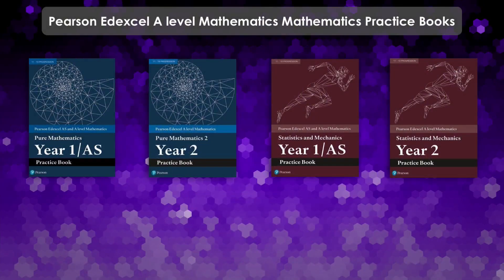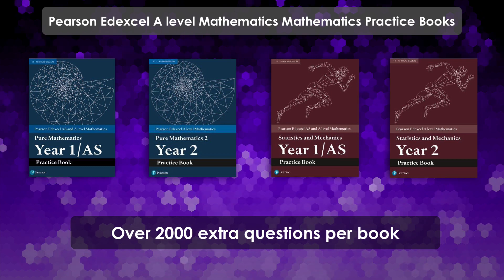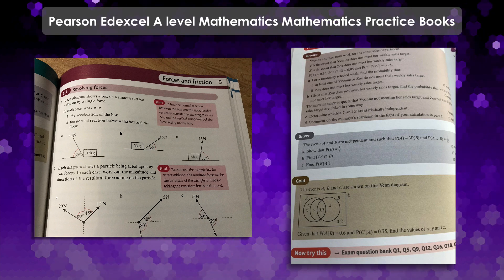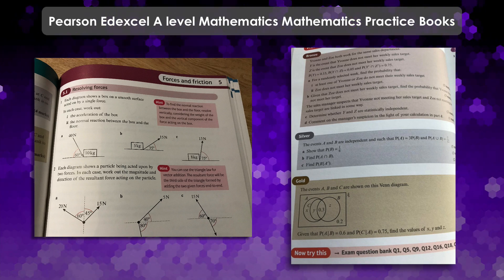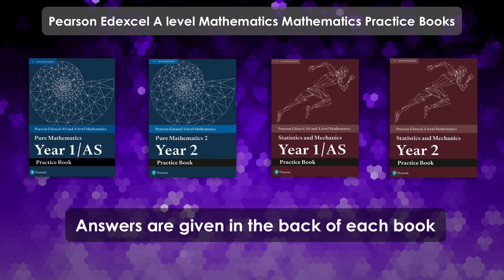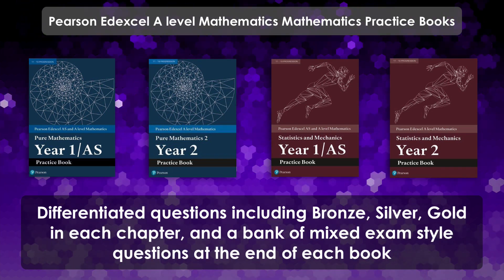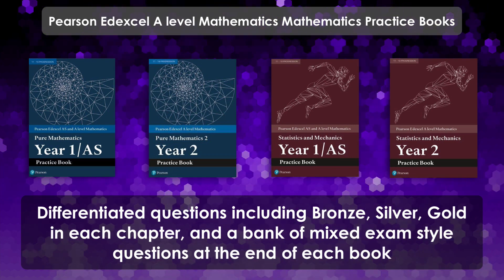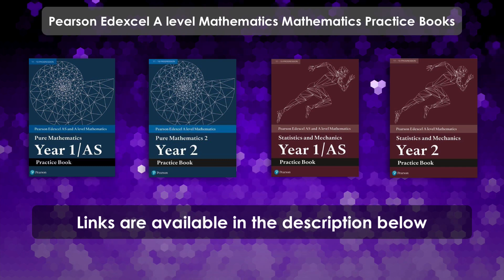Pearson Edexcel A-Level Mathematics Practice Books | Practice Questions | A Level Maths Revision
⨸Get The Practice Books Here! ➜ Pure Maths Yr 1 Pure Maths Yr 2 Stats & Mechs Yr1 Stats and Mechs Yr 2 ⨸Aᴍᴀᴢᴏɴ Sʜᴏᴘ ➜

⨸ Aʙᴏᴜᴛ Tʜɪs Vɪᴅᴇᴏ ⨸  - This video looks at the Pearson Edexcel A-Level Mathematics Practice Books, which complement their text books. They are packed full of over 2000 extra practice questions per book and divided into topic chapters so you can find what you need quickly. Get them from the links above. You'll also be helping to support The Calculator Guide Channel too.